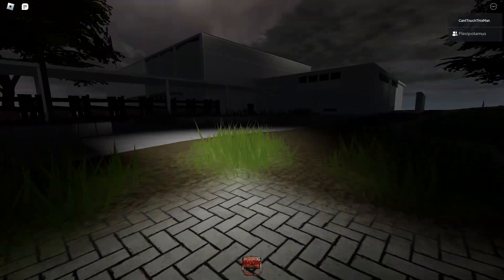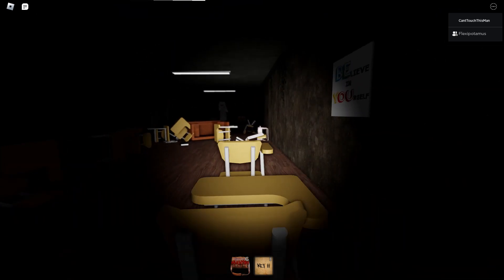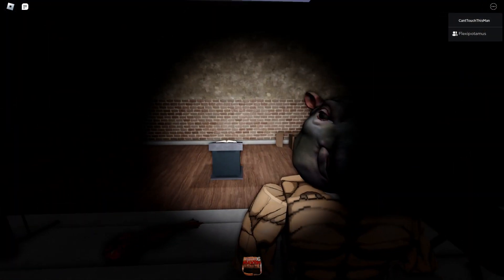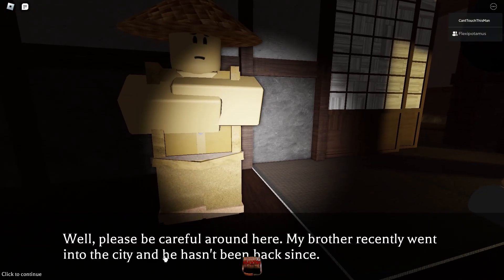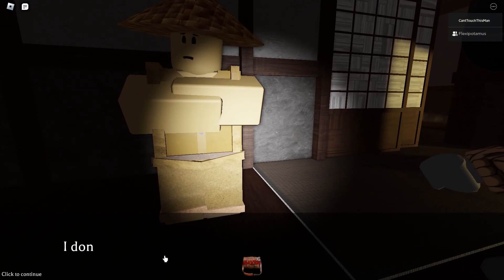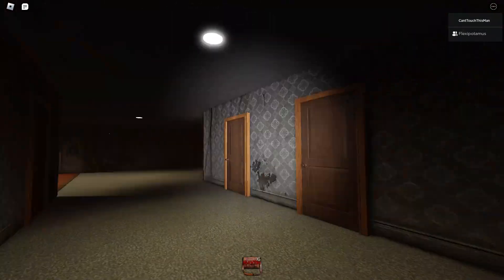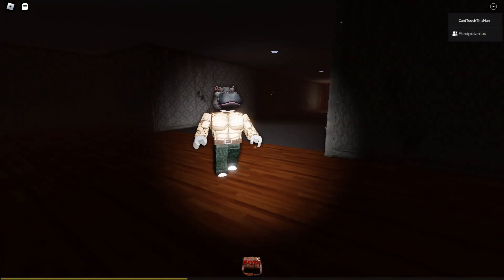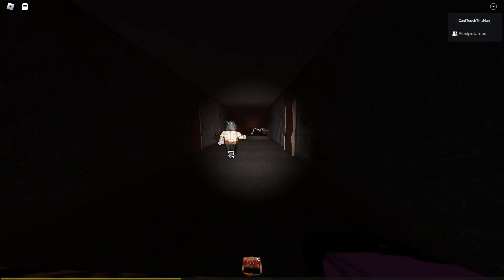White Lady Chases 2 Idiots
Roblox is an online platform and game creation system that allows users to design, create, and play games created by other users. Launched in 2006, it has since gained immense popularity, especially among younger audiences. Roblox enables users to develop their own games using the programming language Lua, and these games can be played by other members of the community.

The platform features a wide variety of games across different genres, including adventure, simulation, role-playing, and more. Players can customize their avatars, interact with others, and participate in virtual events. Roblox has become a hub for creativity and social interaction, fostering a vast and diverse community of game developers and players worldwide.